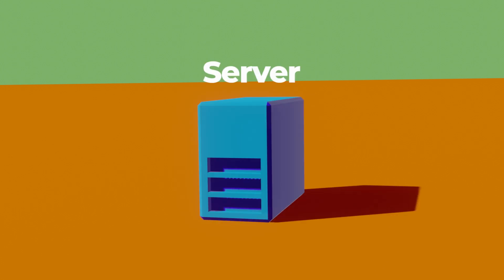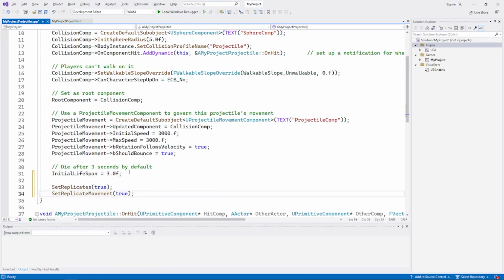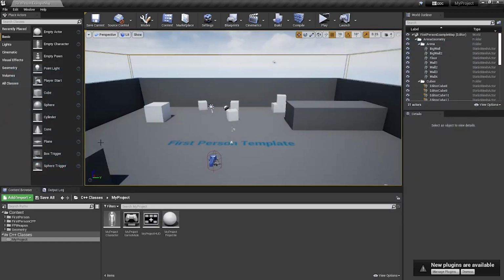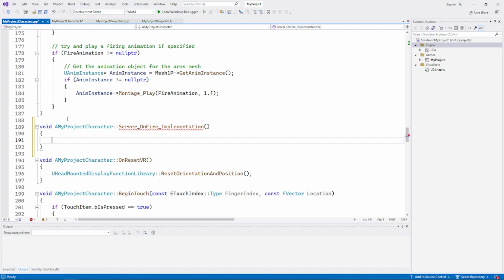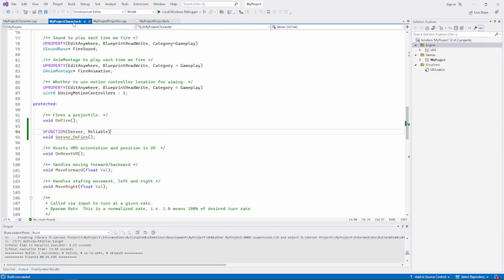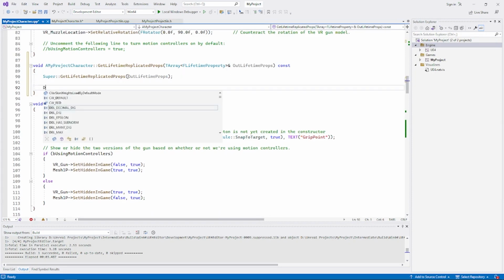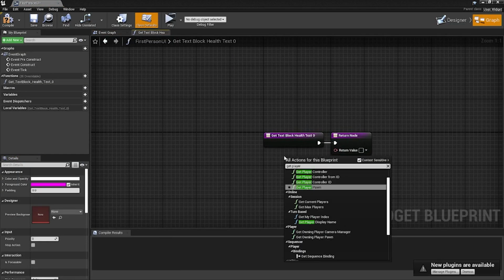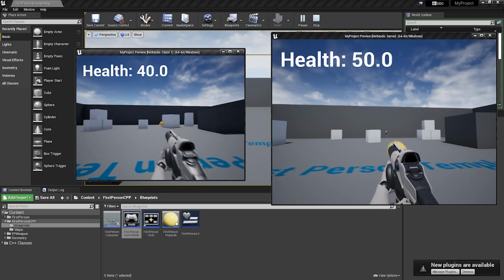Unreal Engine 4 Tutorials - Networking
How to make a first-person shooter online network game.